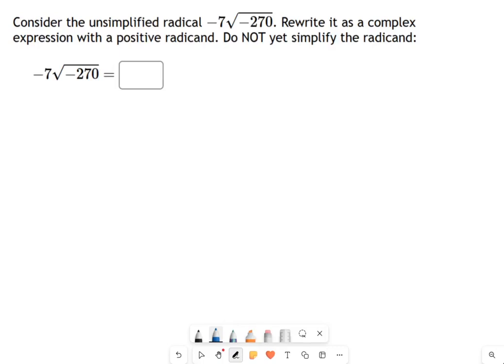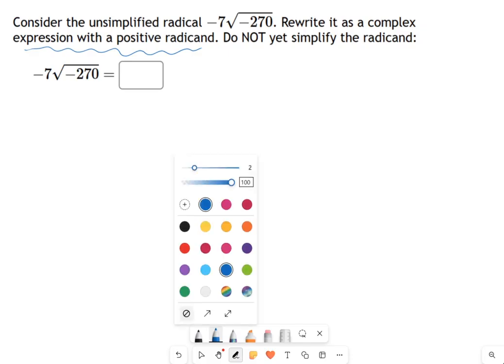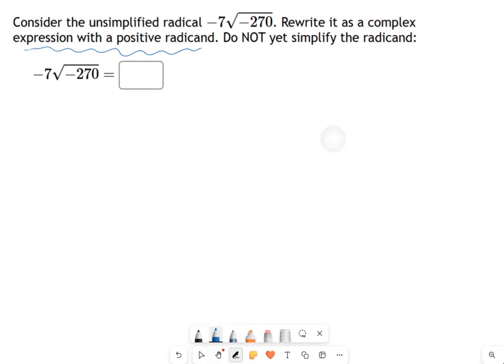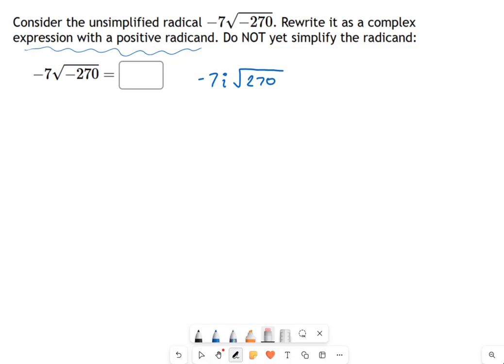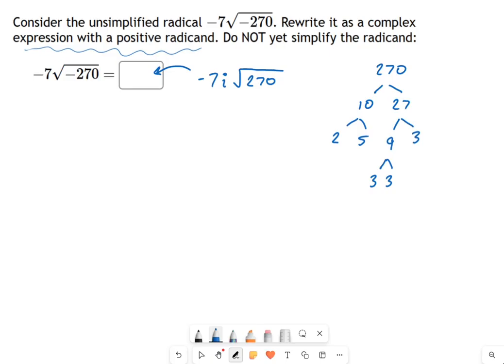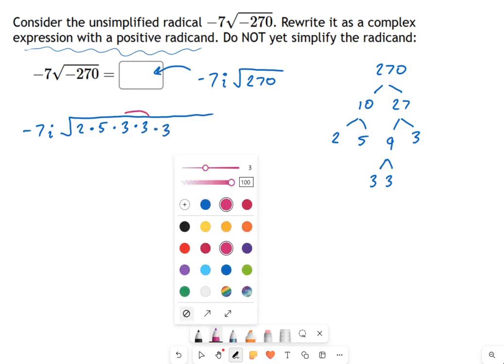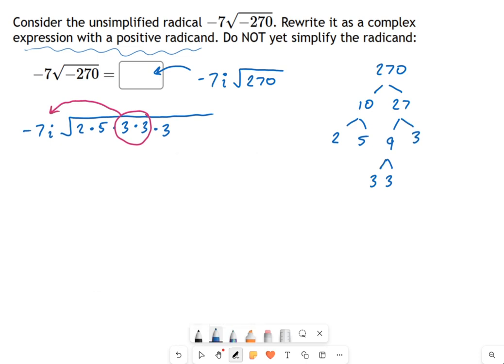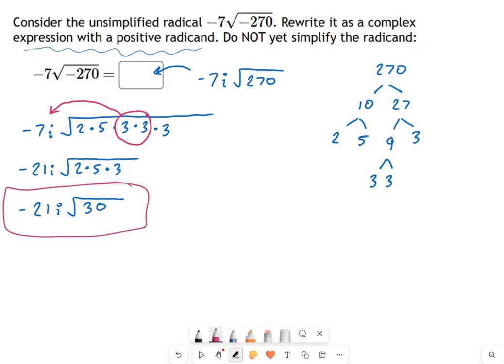SM2.04.1 -- Simplify Square Root with a Negative Radicand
Murphy Math --
How to simplify a square root radical with negative radicand